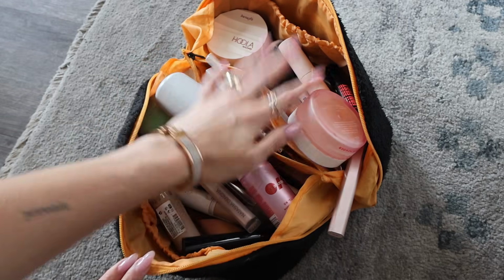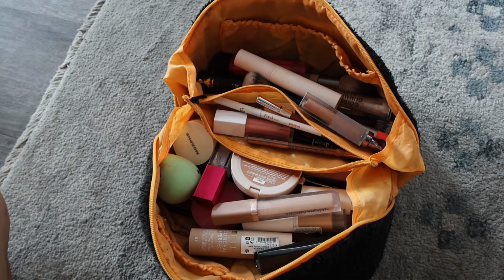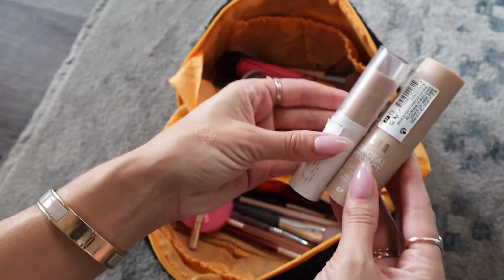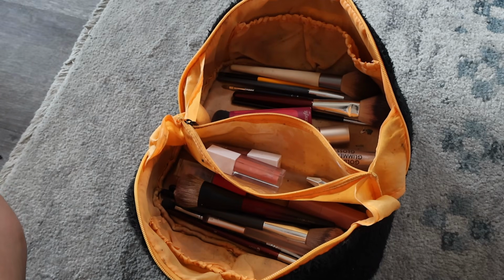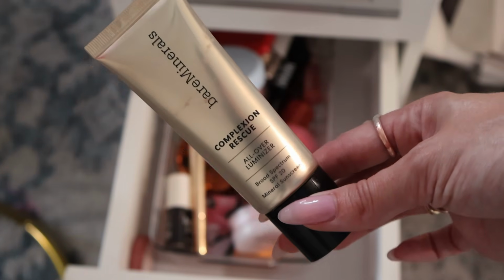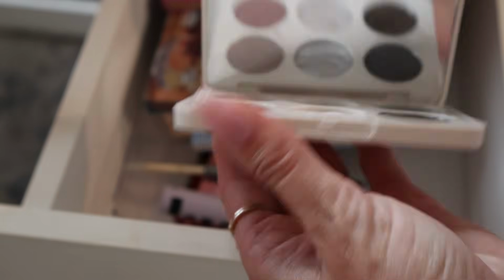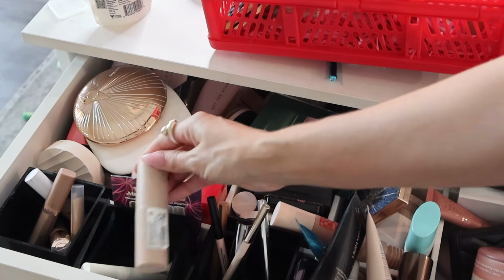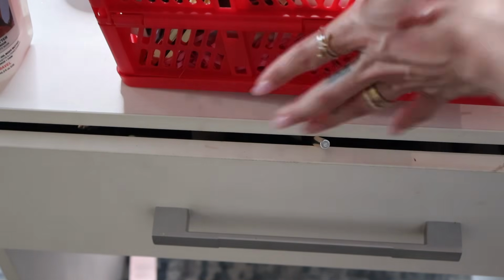the end of an era…. shop my stash summer 2025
linking best of beauty 2025

i am sharing the final video from my apartment and it’s one last shopmystash - thank you for your support!

LINKS
my makeup bag
One Size Spray
Rhode Milk
Benefit Powder
Benefit Gimme Brow
Benefit Bronzer
Benefit Fan Fest
Armani Vertigo
ND Concealer
Sigma Spectrum
CODE: SAMANTHA
UD Space Cowboy
Milani Skin Tint
Colourpop Foundation
CODE: MARCHBEAUTY
Kokie Eyeliner
Morphe Bronzer
Rare Bouncy Blush
Ellis Brooklyn Guava
Phlur Father Figure
Natasha Gloss
CODE: SAMANTHAMARCH
Fenty Lipliner
CT Love Trap
Natasha Denona Dana
Freck 03
Fenty It’s Fu$$y

Sephora Bronzer
Morphe Powder
Kulif Concealer
Ofra x Me Lip Gloss
CODE: SAMANTHA
Solawave
Bare minerals luminzer
Benetint
L’Oreal Powder
YSL Concealer
Milk Lip Balm
Valentino Puffer Gloss
Morphe Cyber Chrome
Patrick Ta Duo
YSL QUad
Kufli Mascara
Milk Eyeliner
Milk Brow
Rare Mascara
Lancome Lash Idole
LYS Balm
Lawless Gloss
MUFE Gloss
MUFe Liner
CT Iconic Nude
Josie MAran Golden Hour
Ellis Brooklyn Milk Wood
Phlur Peach Nectar

CODE: SAMANTHA

WHERE SHOULD OUR NEXT GROUP TRIP BE?

Free US shipping on orders of $50+!

♡ Samantha

Samantha March
10620 Southern Highlands Pkwy
Ste 110-613